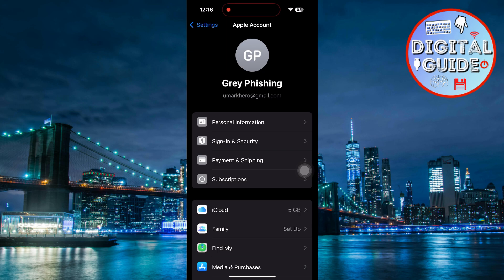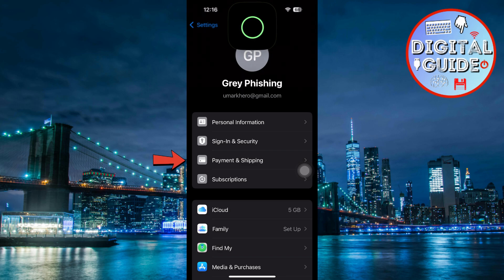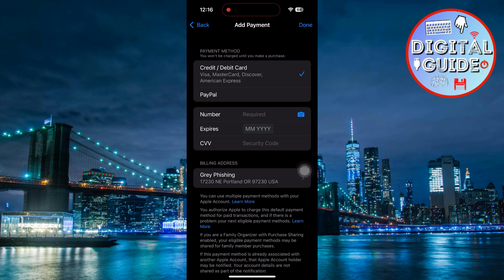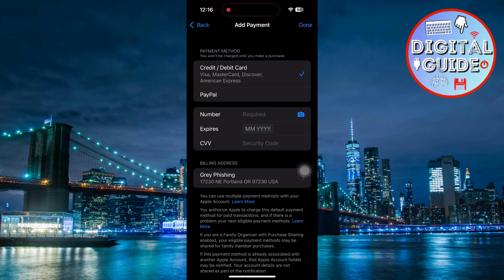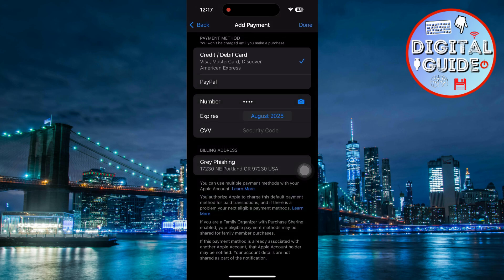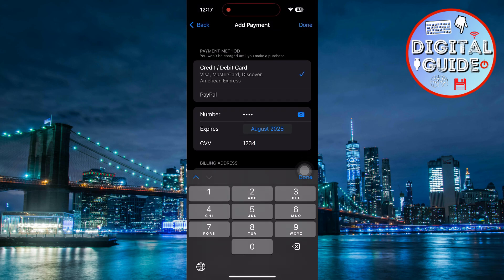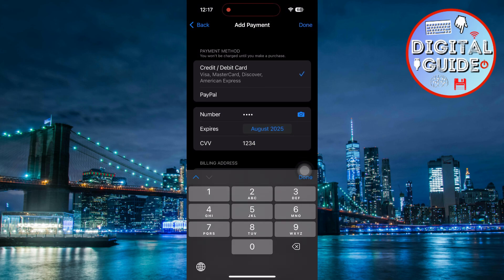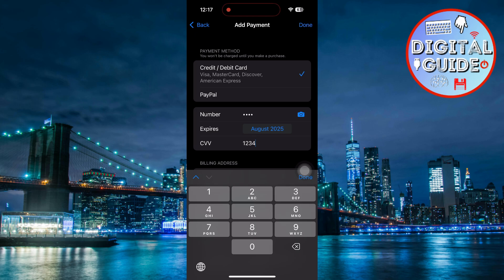How to Change Card on App Store | Update Your Apple Payment Method Easily 2025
Need to update your payment details on the App Store? In this video, I’ll show you how to change your card on the App Store quickly and easily. Whether your card expired, you got a new one, or you just want to switch payment methods, this step-by-step guide will help you update everything smoothly.

🔶 What You’ll Learn in This App Store Tutorial:
🔶 How to access payment settings on iPhone and iPad
🔶 Steps to add, remove, or update your card
🔶 Set your new card as the default payment method
🔶 Troubleshooting common payment update issues
🔶 How changes affect app subscriptions and purchases

🟢 Why Watch This App Store Video?
🟢 Perfect for iPhone and iPad users
🟢 Learn how to avoid failed payments and app issues
🟢 Quick and beginner-friendly tutorial
🟢 Keep your subscriptions running without interruptions
🟢 Stay updated with App Store settings in 2025

🔶 iPhone users needing to update card details
🔶 Parents managing family payment methods
🔶 Anyone with expired or replaced credit cards
🔶 Apple users with multiple subscriptions
🔶 Beginners learning App Store settings

🟢 Found This App Store Guide Helpful?

🟢 Follow me for more iPhone tips, Apple tutorials, and mobile payment guides in 2025!